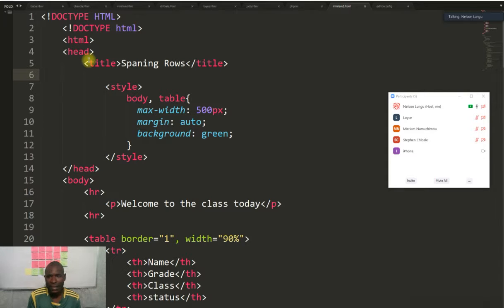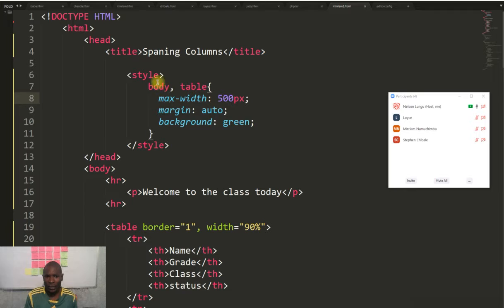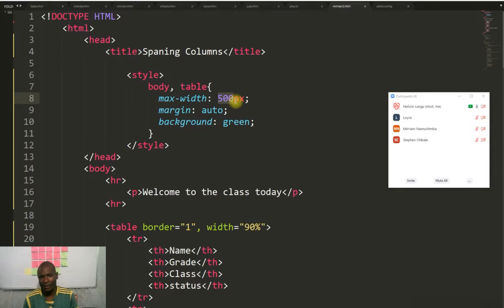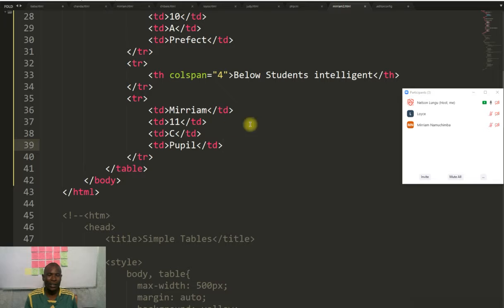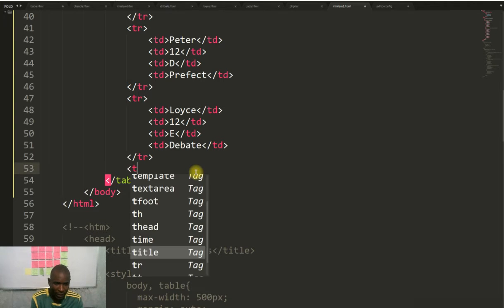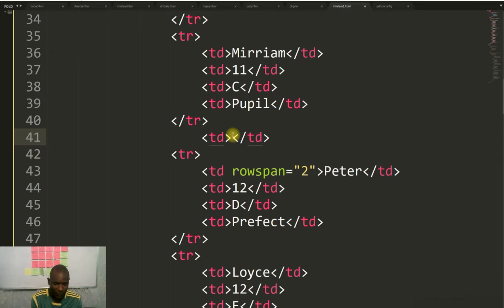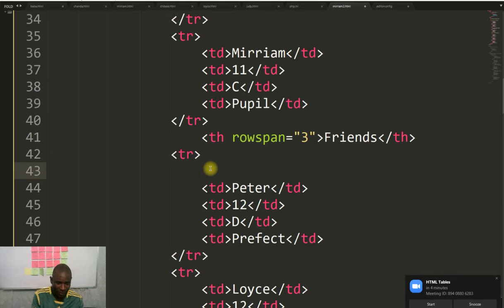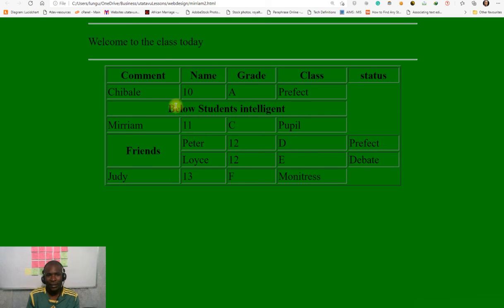HTML BASICS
This is a very basic HTML lesson on column span